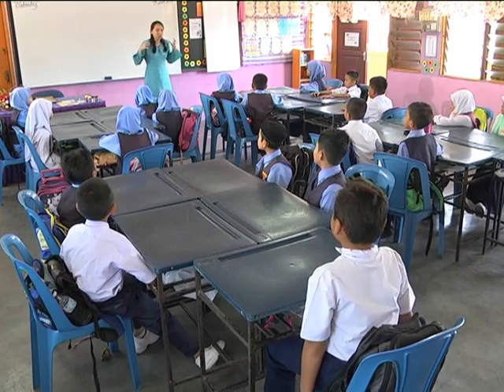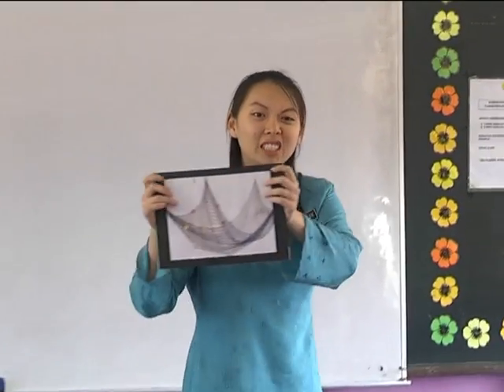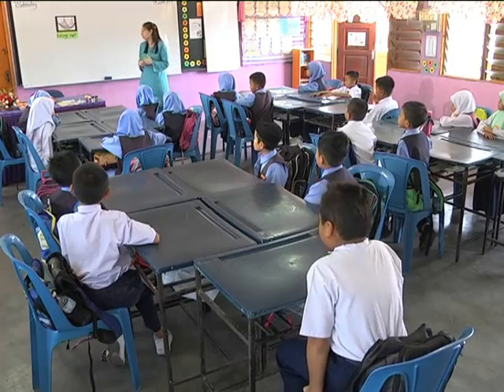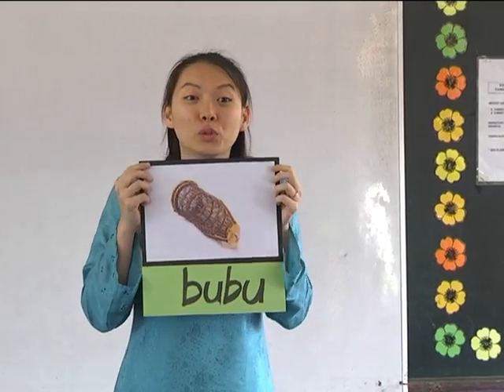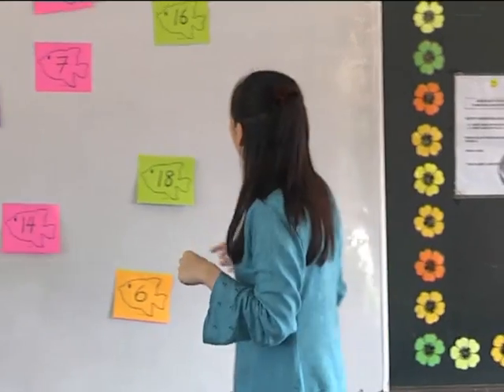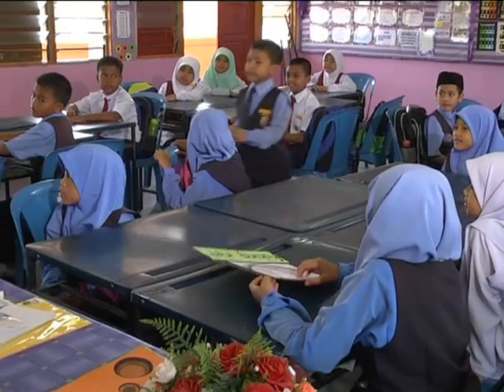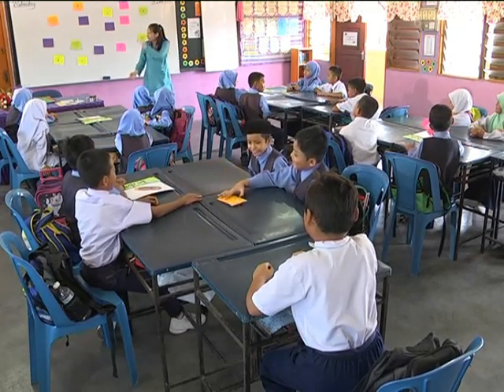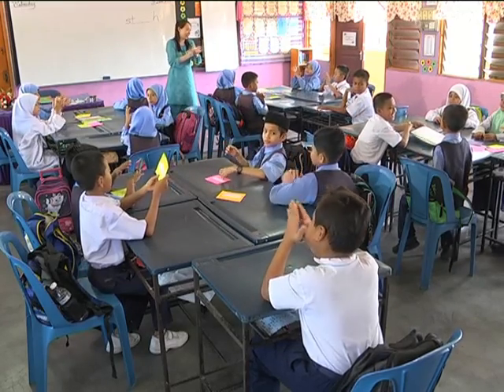e-Guru: ENGLISH Year 3 - From the Sea - 4.7 Usage of Educational Resources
Portal e-Guru merupakan perpustakaan video amalan pengajaran dibawah Kementerian Pendidikan Malaysia.
Ditadbir oleh Bahagian Sumber Dan Teknologi Pendidikan (BSTP)